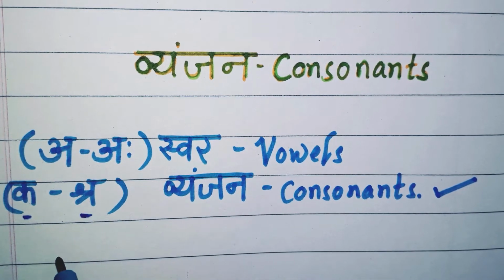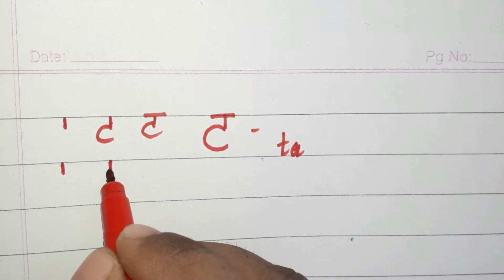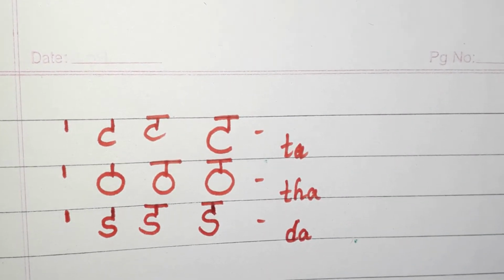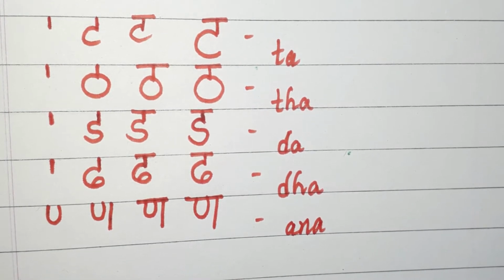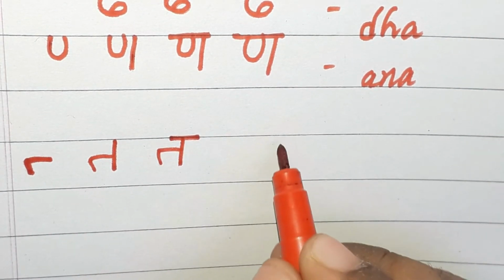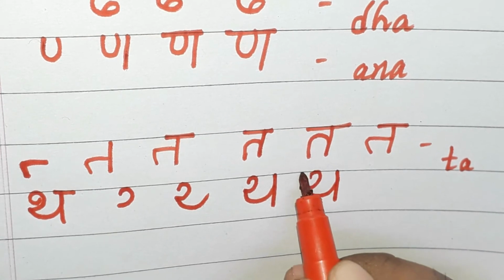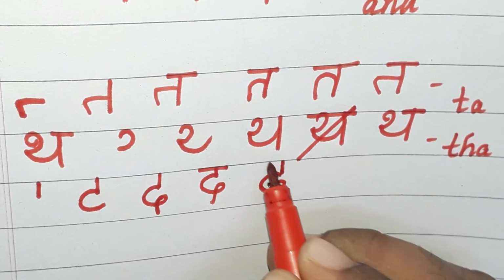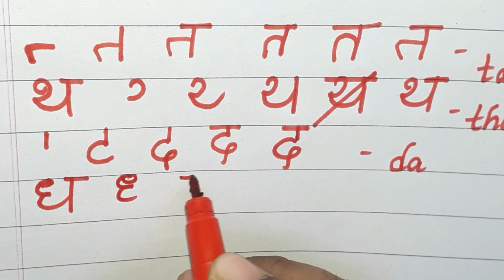How to teach writing hindi|Hindi alphabets|Hindi consonants |Vyanjan |Hindi for grade1 & new learner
Hindi alphabets|Hindi consonants |Vyanjan |Hindi for grade1 & new learner|Hindi basic| क-न | क to न

Hi friends and my dear students

Learn hindi as in School.
This is video no 5 which has  hindi CONSONANT ट से  न. New hindi learners can follow my video as i am using English to explain my hindi.
Kindly forward my videos to new Learners kids,south Indians etc.